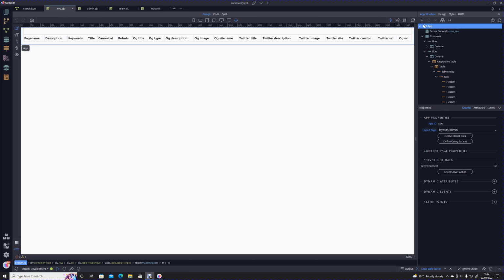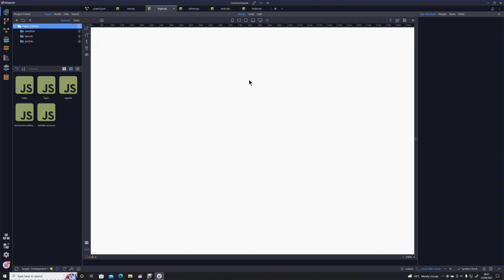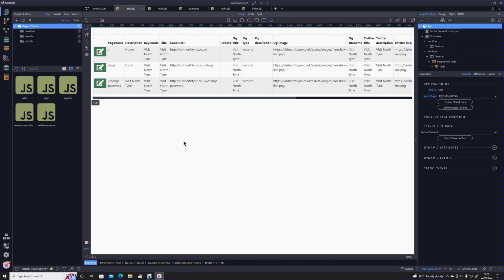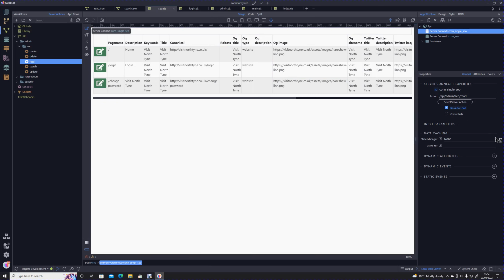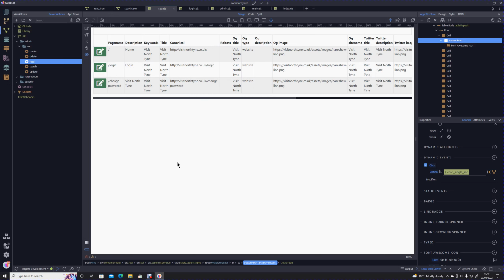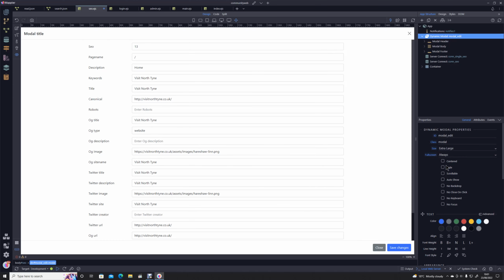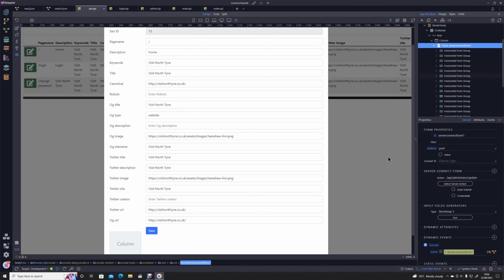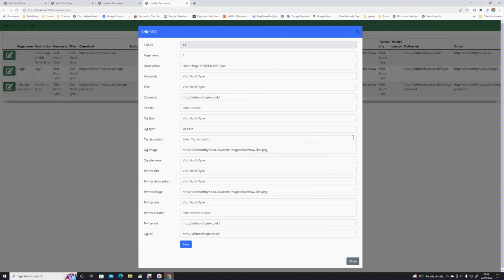In this module we learn how to edit our SEO parameters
In this module we introduce.
Adding title and Cells to as table
Adding a button to a table cell
Adding A fontawsome icon to a button
Adding the "No Autoload" option to a Server Action
Running a server action from a click event based on the table ID value
Adding a dynamic Modal
Using the bootstrap generator to create and update table
Programmatically opening  and closing modals, resetting forms and refreshing data in  server actions